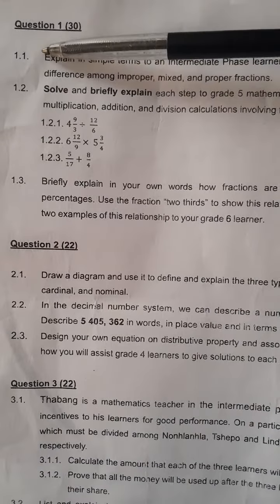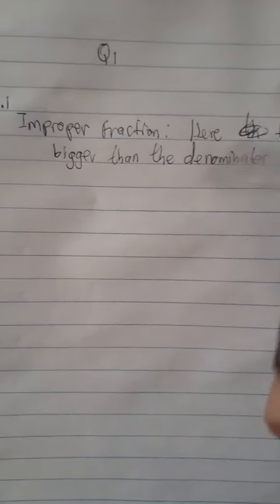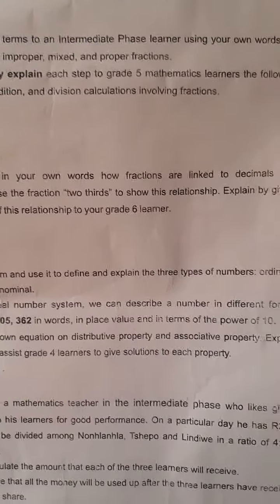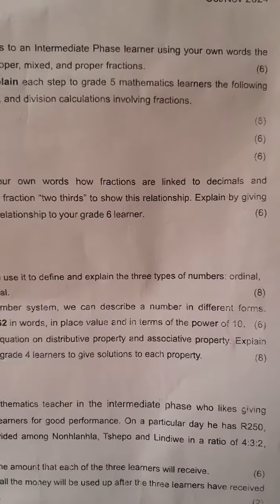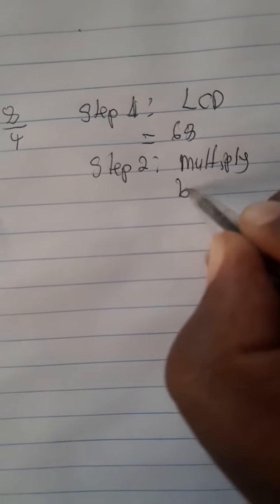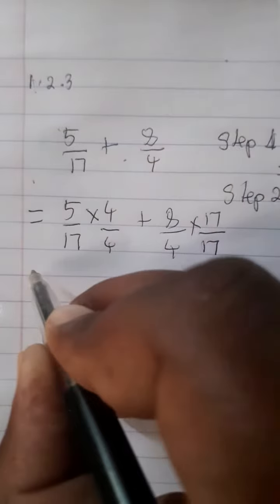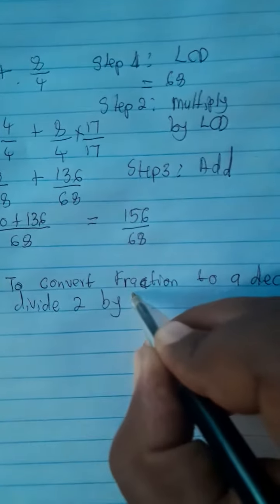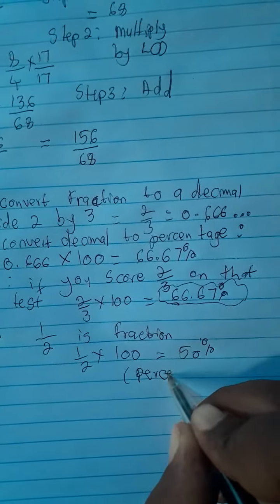MIP 1501 Supplementary exam explained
# Fractions# MIP 1501